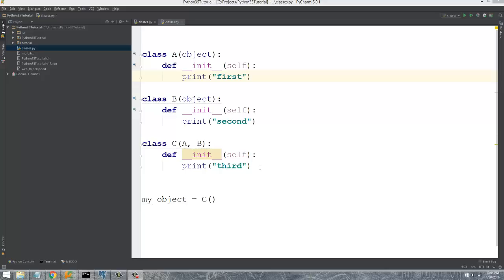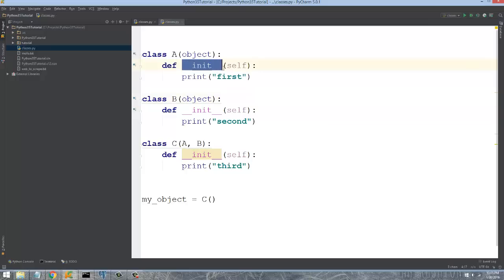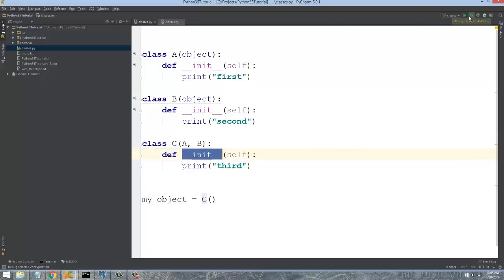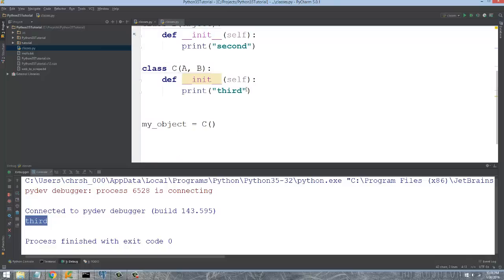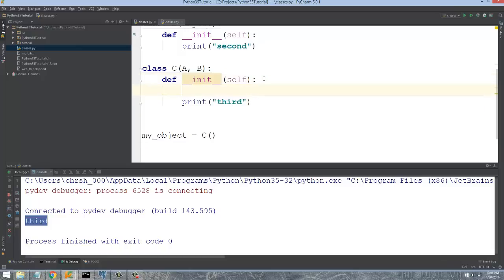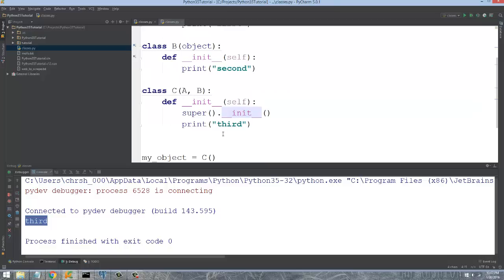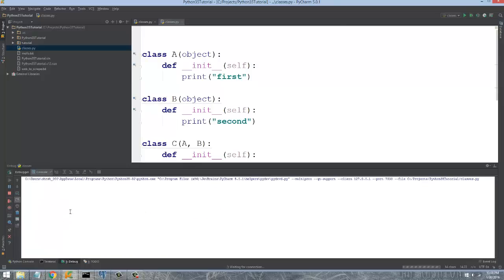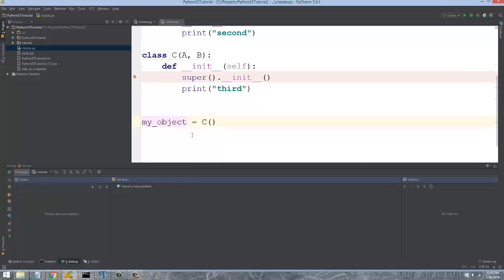Python - Explaining Super